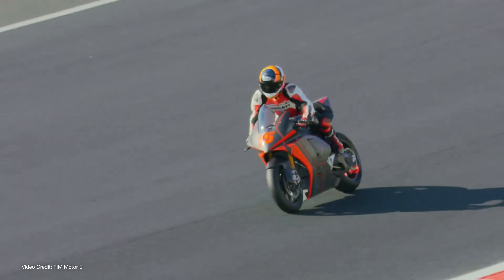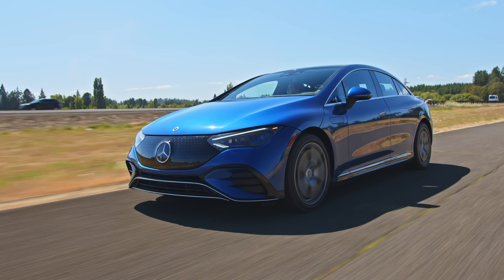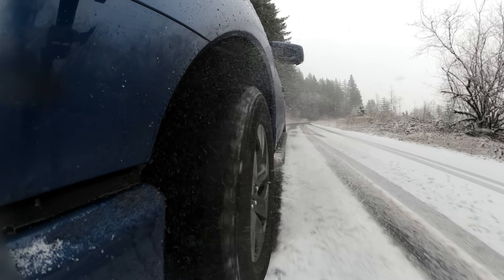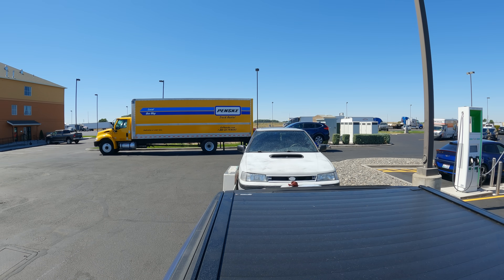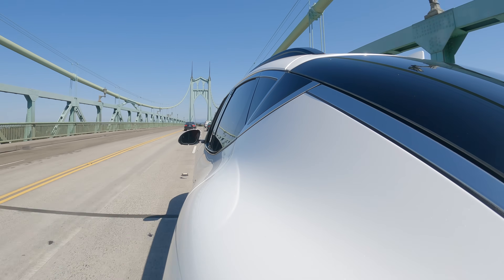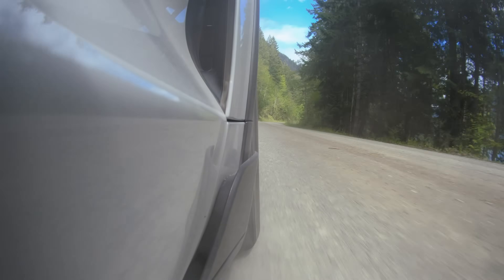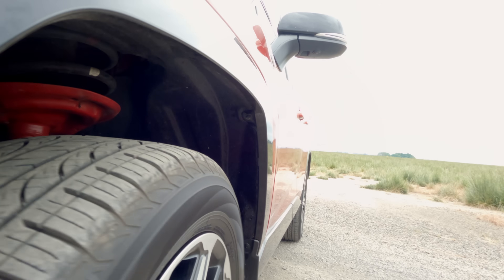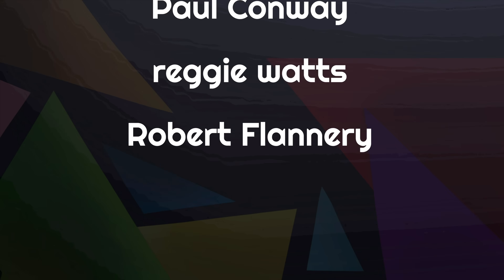How To Get GOOD Tires (or Tyres) For Your EV (And Drive Further Per Charge!)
We're all familiar with the notion that electric vehicle range depends on the weather, how fast you drive, and the type of road you're on, as well as how much on-board weight you have, how healthy the car's battery pack is, and the terrain.

But the actual tires you choose for your EV can dramatically impact your range - so here's our top tips on making sure your EV has the best possible tires it can.

00:00 - Start
01:15 - Introduction
03:13 - Tires are more important for Evs than ICE vehicles
04:38 - Rolling Resistance
05:35 - Wheel and Tire size
06:56 - Summer/Winter combos
07:30 - A note on braking
08:38 - Weight rating
10:03 - Tire pressures
11:25 - Tire Wear
12:21 - Eco Tires aren't all equal
12:55 - Sound
14:59 - Manufacturer recommended tires
17:16 - Run Flats + Spares
19:02 - Thanks, and Goodbye!

Script: Nikki Gordon-Bloomfield
Presenter: Nikki Gordon-Bloomfield
Editor, Colorist: Michael Horton
Art and Animation: Erin Carlie
Producer: Nikki Gordon-Bloomfield